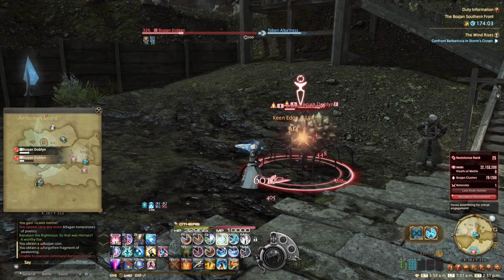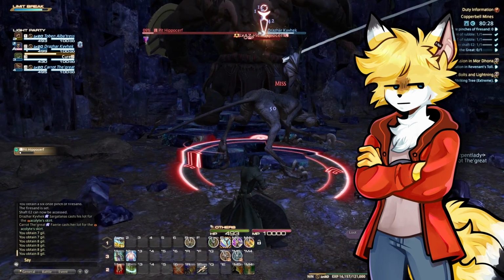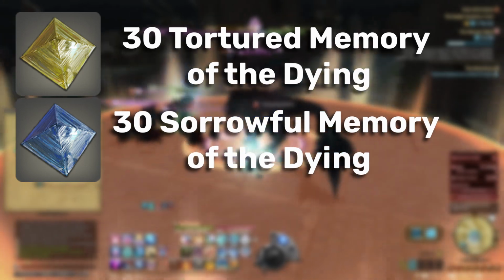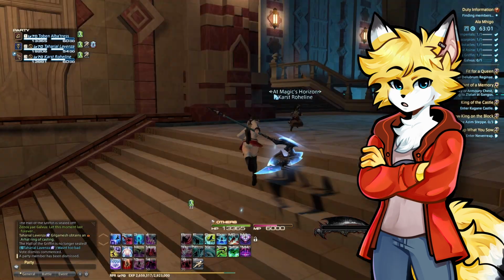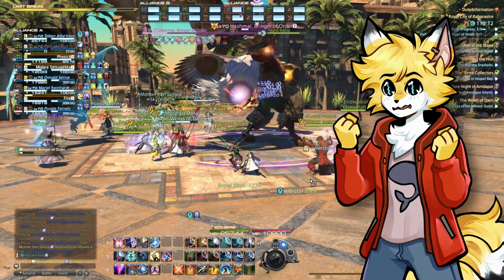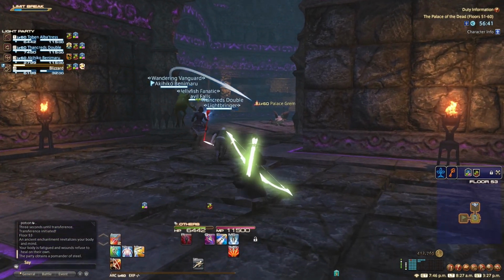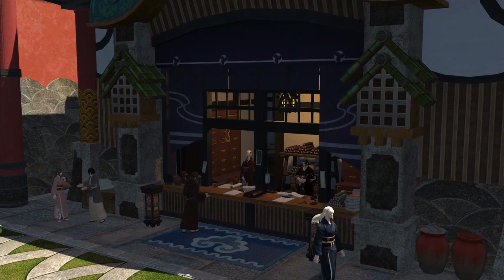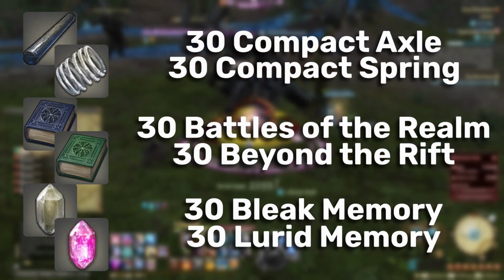The PAINFUL ride to my first Relic | Final Fantasy 14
I got my first FF14 relic finally, here's what I had to go through to get it

-Menu (Mariokart Wii)
- Pleasure of Tension (Snatcher)
-Honey Hive Galaxy (Super Mario Galaxy)